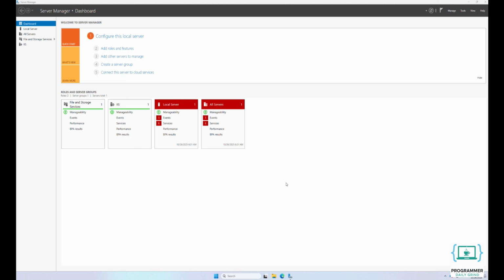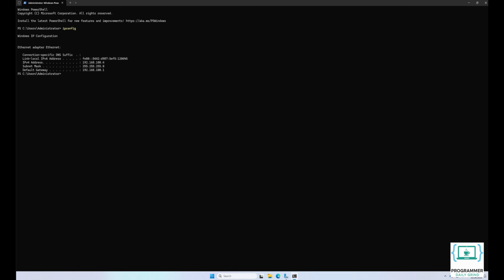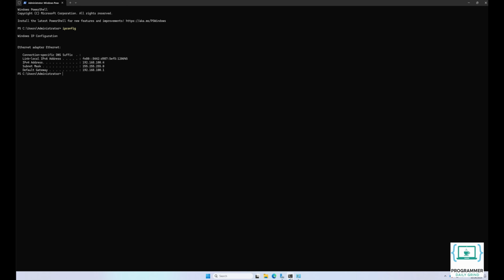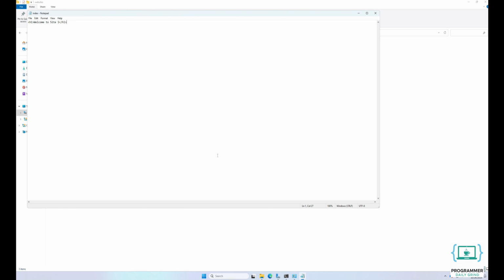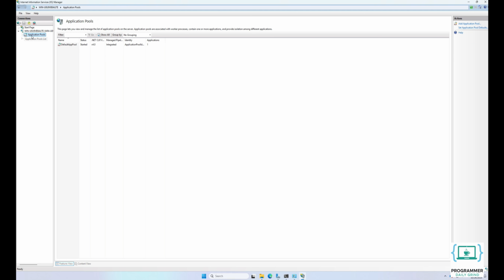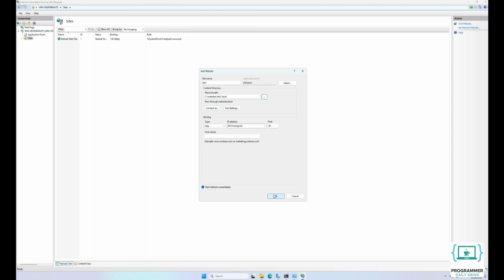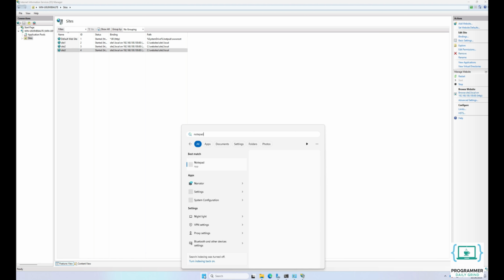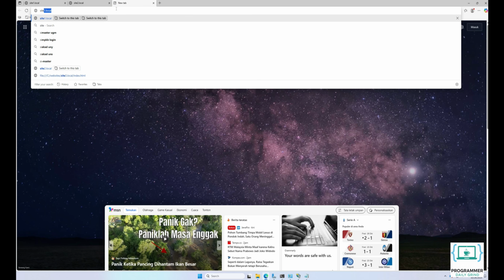How to Host Multiple Websites on One IIS Server using the Same IP and Different Domain Names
Host Multiple Websites on IIS with One IP & Different Domains – Windows Server 2025

Learn how to run multiple websites on a single IIS server using the same IP address but different domain names — without a DNS server! Perfect for testing or hosting multiple sites locally.

✅ Set a static IP
✅ Create root folders for each site
✅ Configure application pools
✅ Add sites in IIS Manager
✅ Map hostnames in the hosts file
✅ Test all websites locally